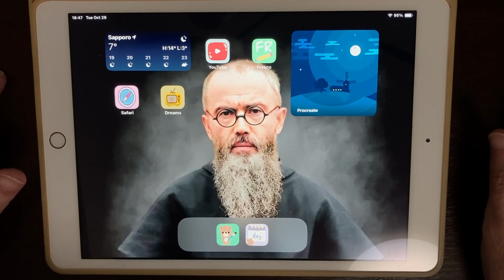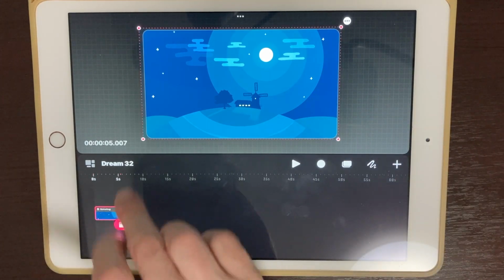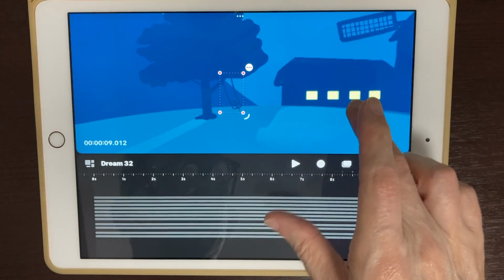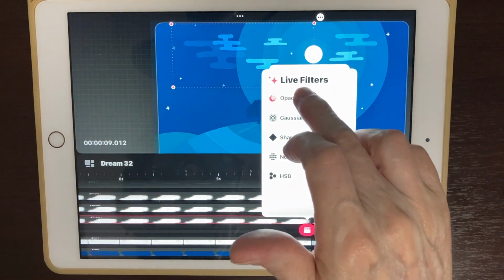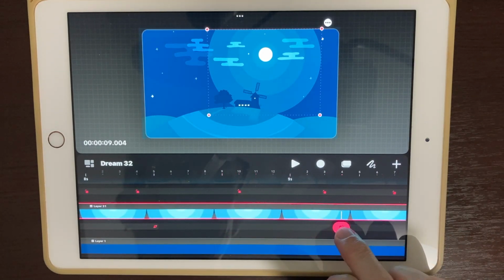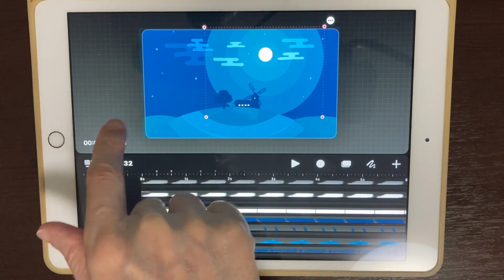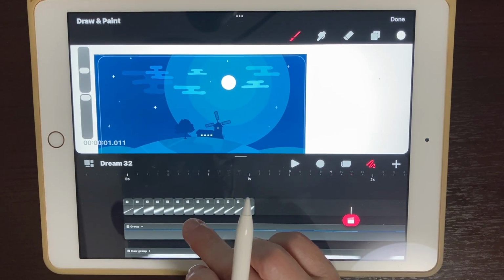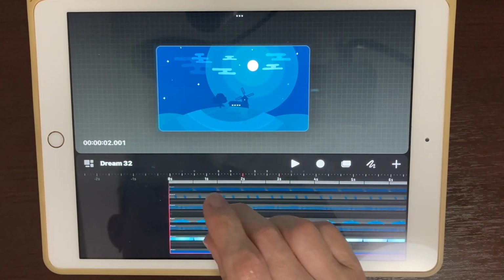Procreate Dreams: Make an Animated Windmill!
Welcome to Procreate Dreams, where art meets animation! In this tutorial, we'll take you on a journey to create a mesmerizing animated windmill using Procreate. From the basics of drawing to the secrets of animation, we'll cover it all. Whether you're a beginner or an experienced artist, this video is perfect for anyone looking to explore the world of digital art and visual storytelling. With Procreate, the possibilities are endless, and we'll show you how to unlock your creative potential. So, grab your iPad, open Procreate, and let's get started on this lofi windmill adventure! By the end of this video, you'll have a beautiful animated windmill to add to your portfolio, and the skills to take your art to the next level. So, what are you waiting for? Dive into the world of Procreate Dreams and make your artistic expression come alive!